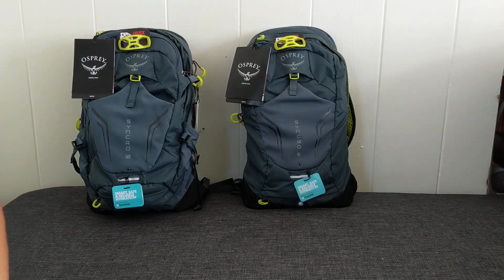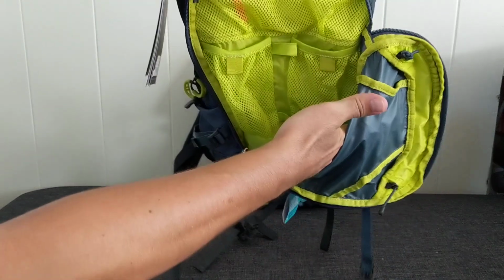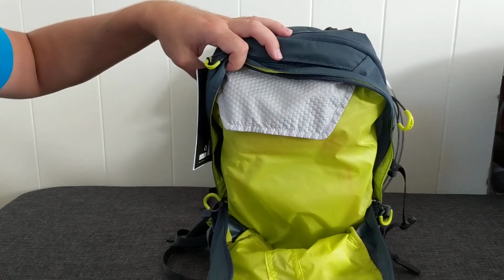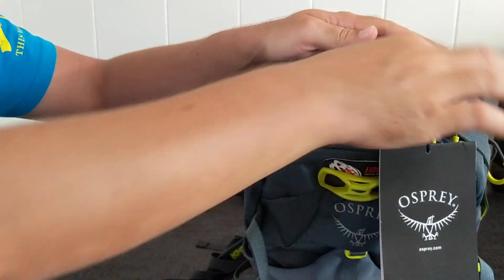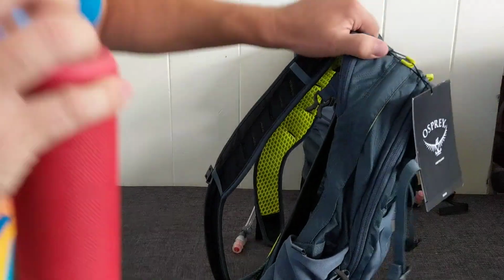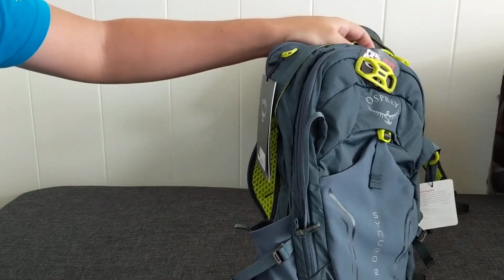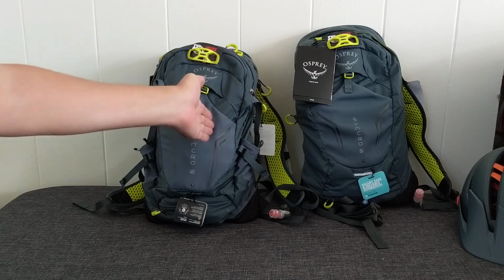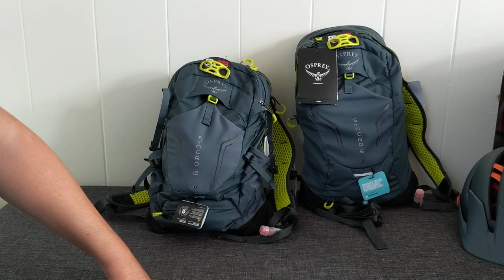Osprey Syncro 12 Biking Hydration Pack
This is a review of the Syncro 12 by Osprey. It is a biking/hiking pack designed to be lightweight, framed for support, and to keep you hydrated. In this review I go over features to compare the two packs as well as to point out features and possible benefits of what the pack has to offer.

I ended up keeping the Syncro 12 vs the Syncro 5 simply because of the additional storage and the ability to take the size of the pack down if desired. I really did like the weight and feel  of the Syncro 5 but it just came down to practicality.

I hope the video is helpful in comparing these two bags as well as a contrast to other biking and hiking bags that are competing for your dollars.